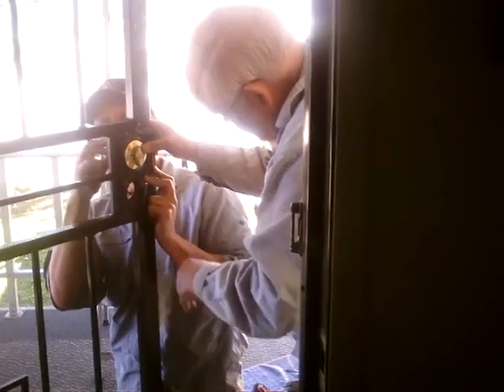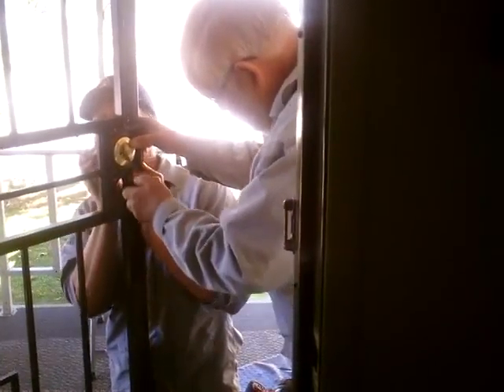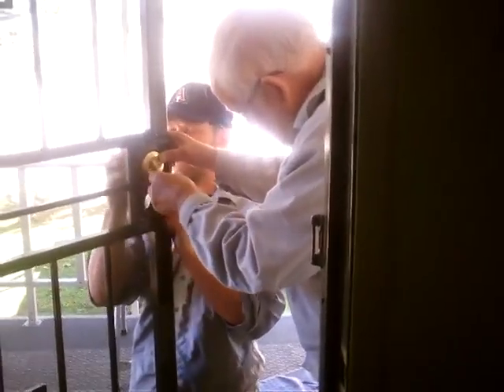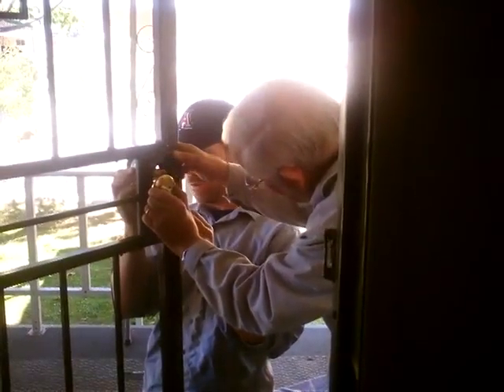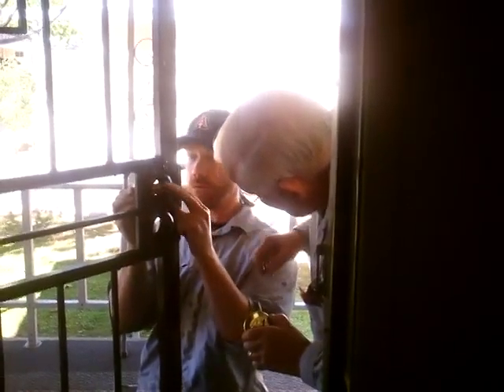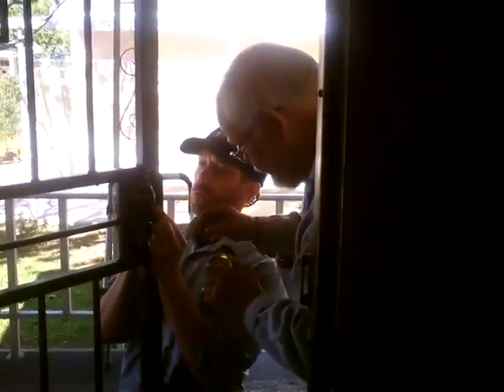Steve & Chris 14 11 12 My House 33